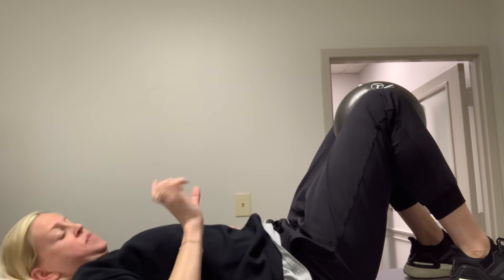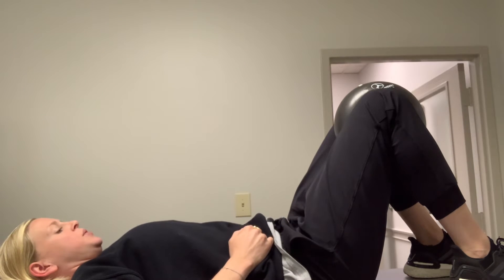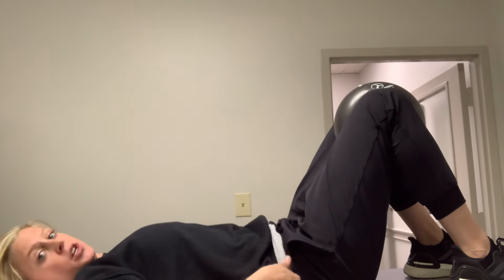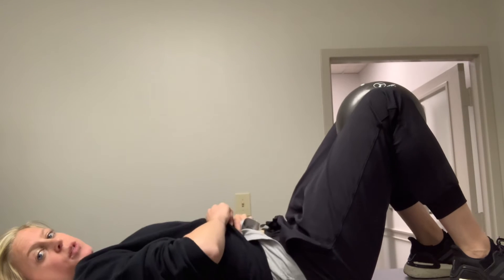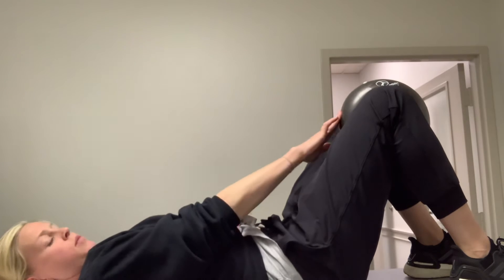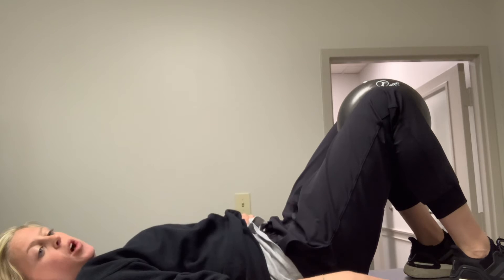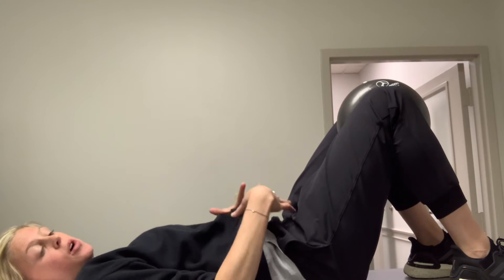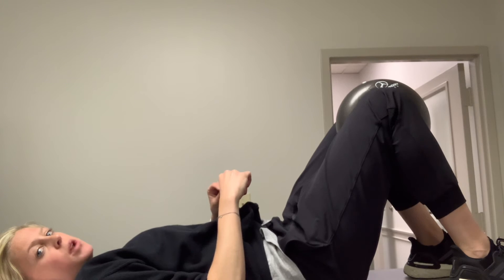Adduction Squeeze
Adduction squeeze for low back pain